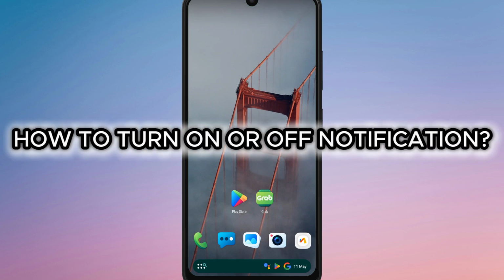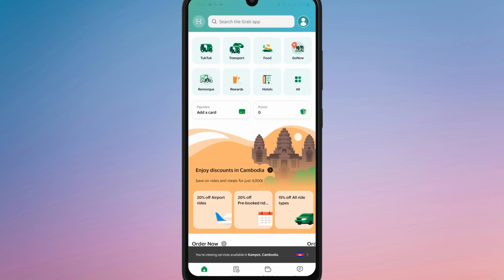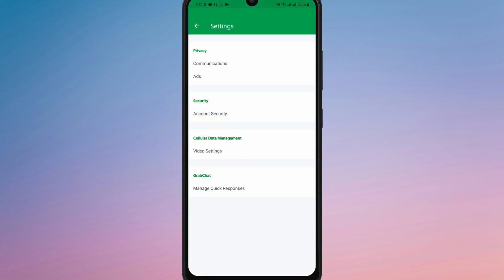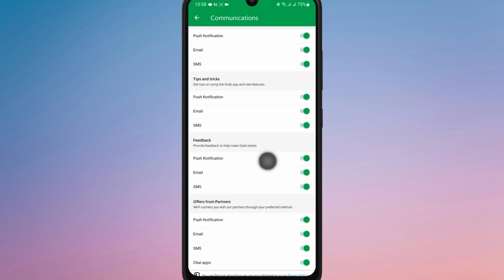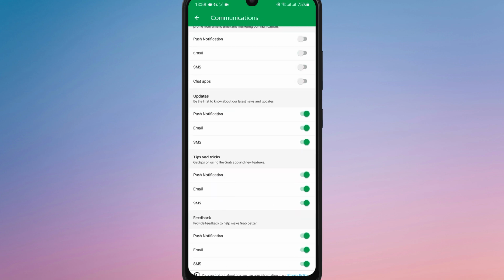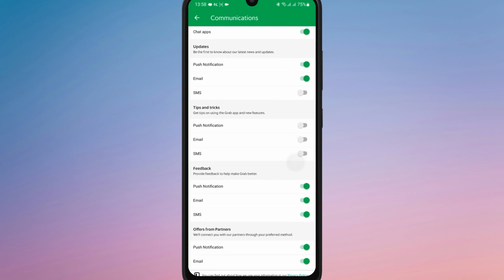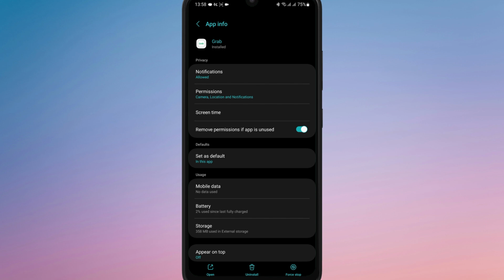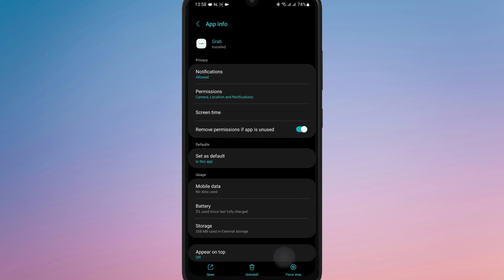How to Turn On or Off Grab App Notifications 2025?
Are you looking to manage your Grab app notifications? In this easy-to-follow tutorial, we’ll show you how to turn on or off notifications for your Grab app, so you can stay in control of your alerts. Whether it’s for ride updates, special offers, or app-related notifications, we’ve got you covered. We will guide you through the simple steps of managing notifications, including turning off specific alerts or completely disabling all notifications.

Learn how to customize your Grab app experience by choosing what notifications you want to receive and how to enable or disable them. Follow this guide to get a smoother experience with Grab and avoid unnecessary interruptions from unwanted notifications.

Have any questions or need further assistance? Drop them in the comments below, and we’ll be happy to help!